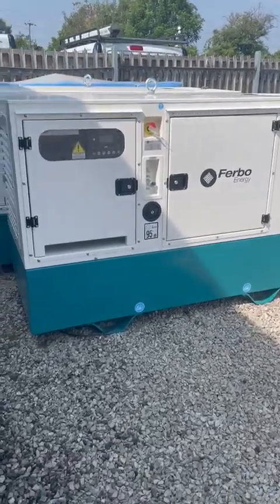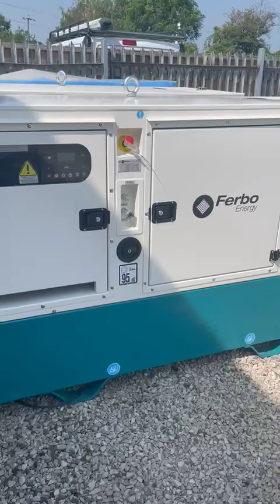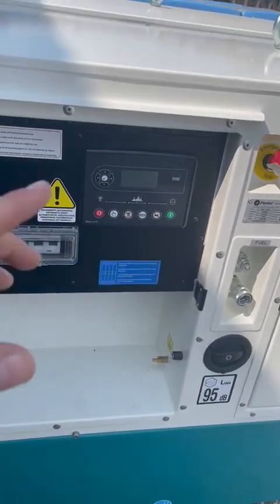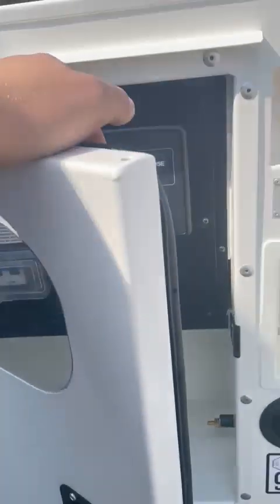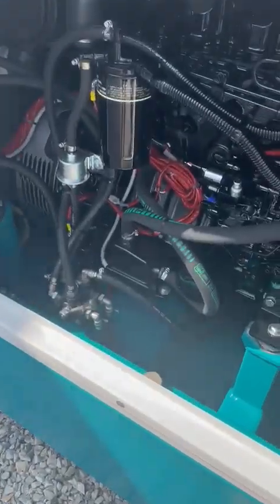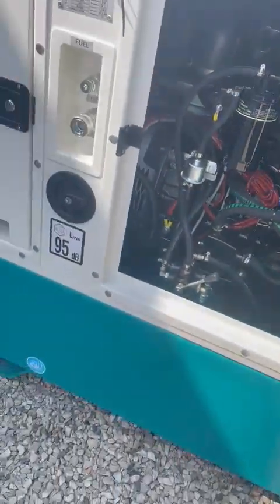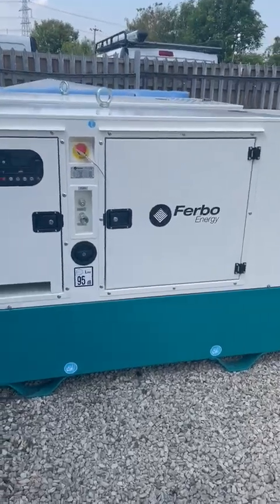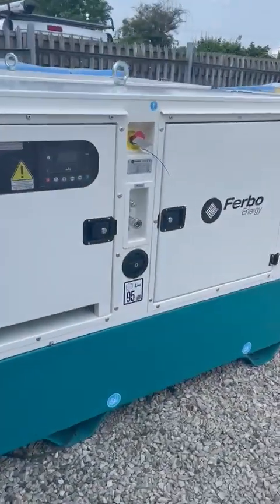FE33-Y 20kVA Single Phase Yanmar Diesel Generator | High Spec Off-Grid & Backup Power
Introducing the FE33-Y, a 20kVA (16kW) single phase diesel generator, powered by a dependable Yanmar engine and built to Ferbo’s high specification for residential, off-grid, agricultural, and light commercial use. This 230V generator is ideal for both standby and continuous running applications, especially where quiet and efficient power is essential.

⚙️ Key Features – FE33-Y:
🔋 Power Output: 20kVA Prime / 16kW | 230V Single Phase
🛠 Engine: Yanmar – reliable, fuel-efficient, and trusted worldwide
💡 Pre-Heating: Glow plugs for cold-start performance
⛽ Fuel System:

Internal bunded fuel tank

External bulk tank connection points
🧠 Control Module: AMF-ready (Automatic Mains Failure)
🔌 Sockets & Protection: Includes socket + ABB breaker
🪝 Transportability: Central lifting hook for safe and easy handling
🔇 Silent Operation: Low noise, perfect for residential or off-grid locations

This is one of the most feature-packed 20kVA single-phase generators in its class, offering flexibility, safety, and long-term reliability.

Now available at Target Power Generators – in stock and ready to go.